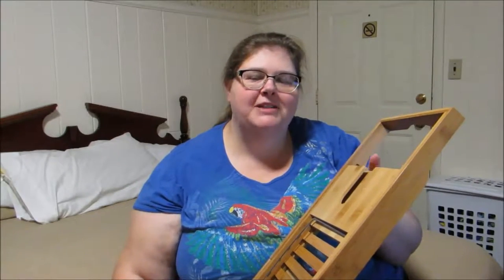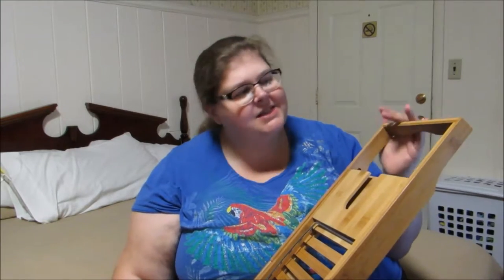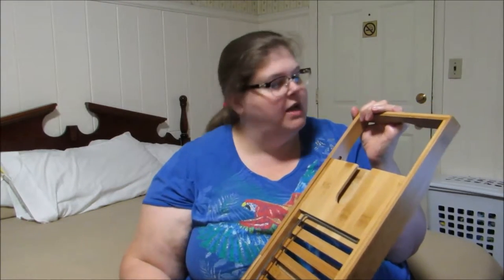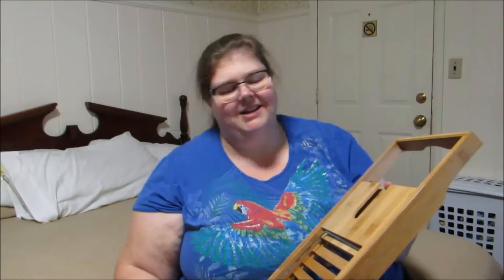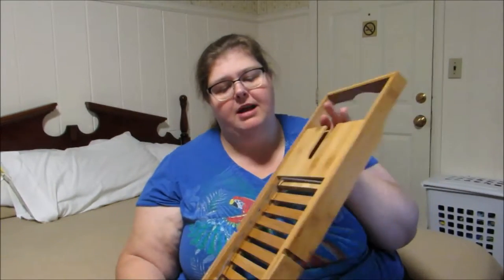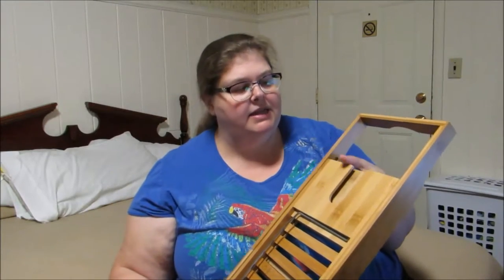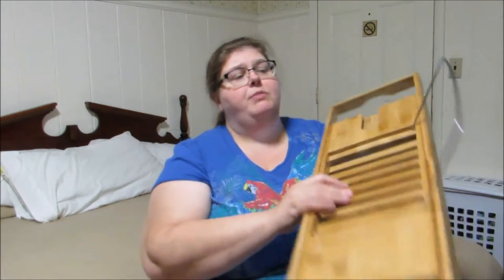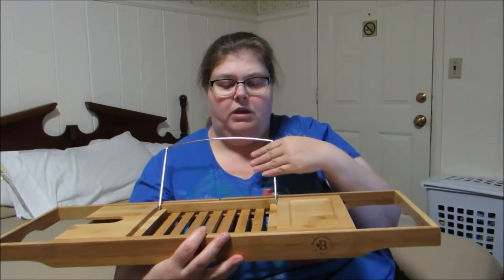100% Bamboo Bathtub Caddy with Extendable Sides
Today I am here to tell you about the Bambüsi By Belmint 100% Bamboo Bathtub Caddy with Expandable Sides which is found on Amazon I received this product as part of a promotion in order to facilitate an honest and unbiased review.